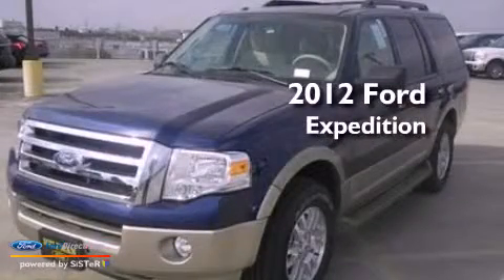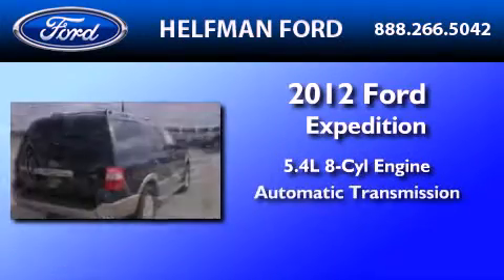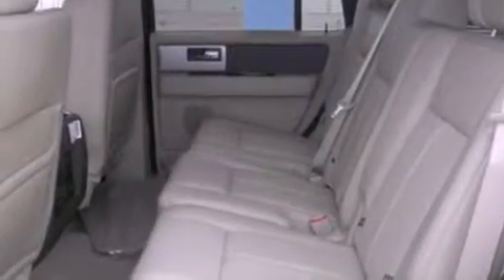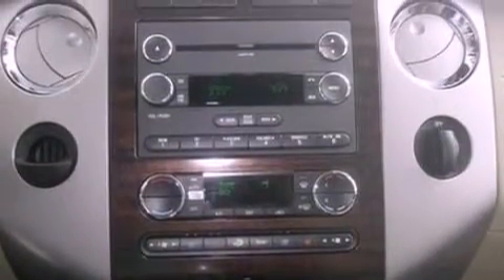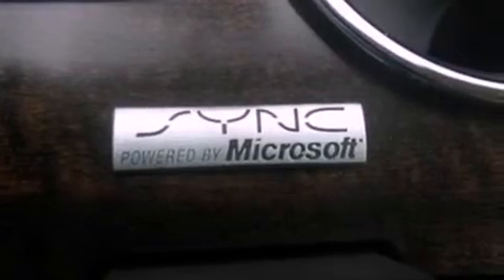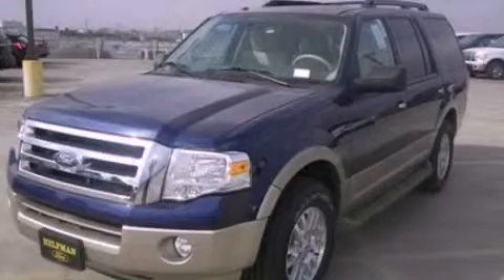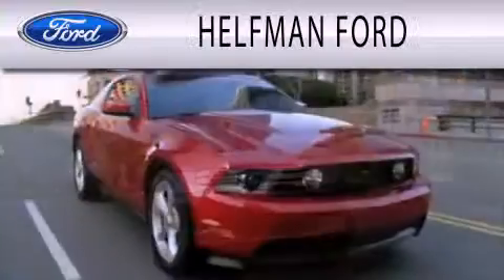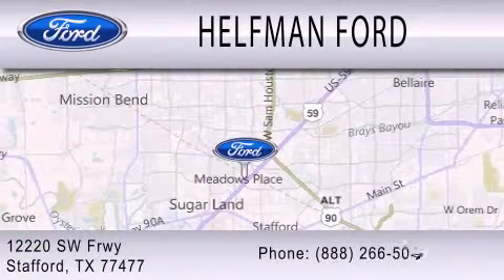2012 Ford Expedition Stafford TX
Year : 2012
 Make : Ford
 Model : Expedition
 Engine : 5.4L V8 24V MPFI SOHC FLEXIBLE FUEL
 Trans . : 6-SPEED AUTOMATIC
 Exterior : BLUE
 Miles : 2

 Stock : PM058